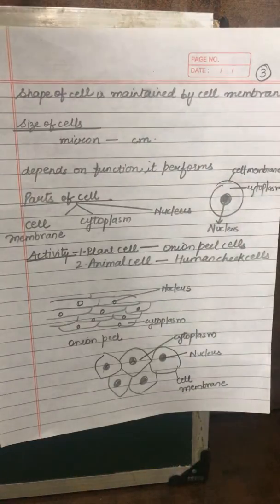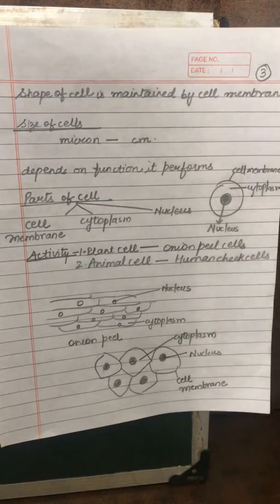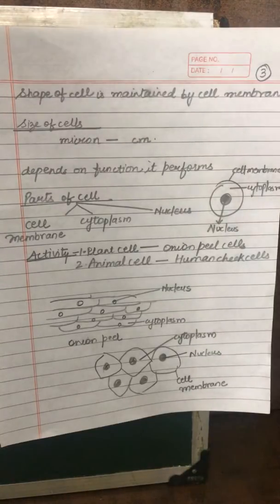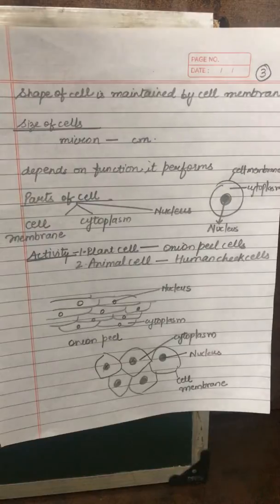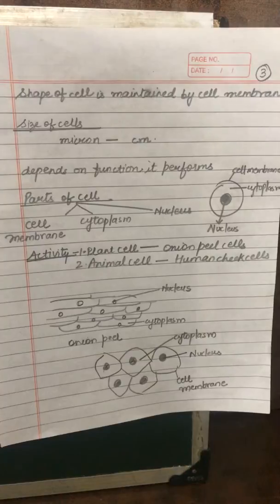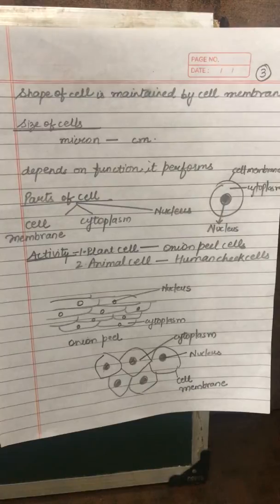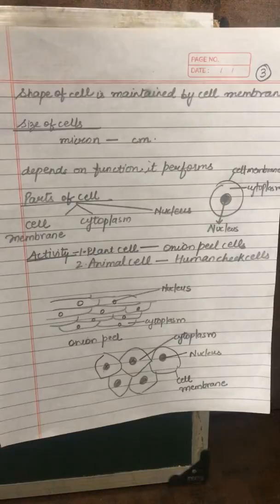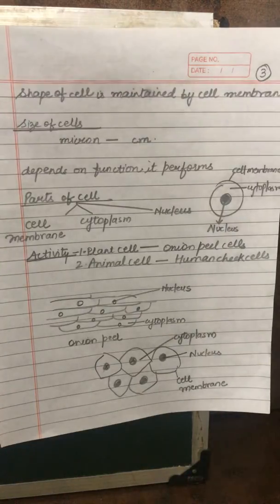Class-8 Ch- Cells (part-2)